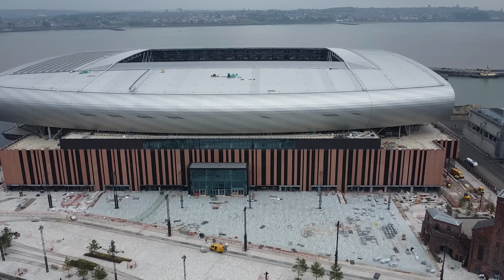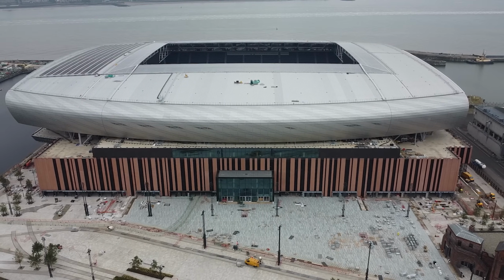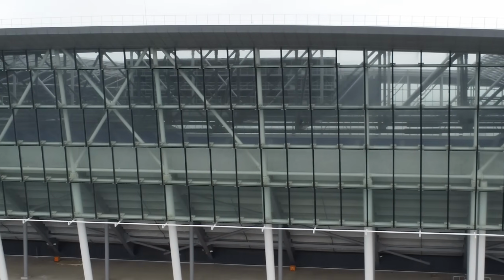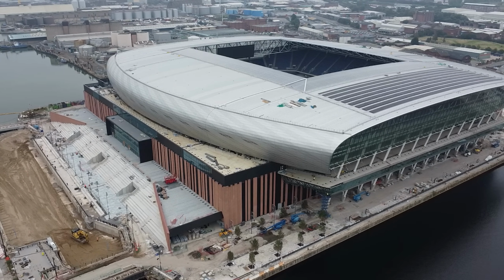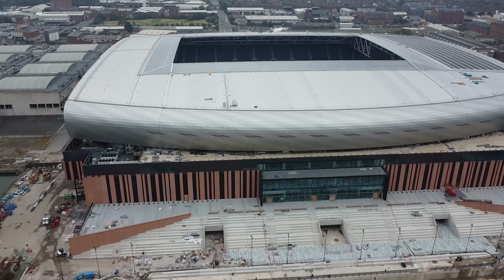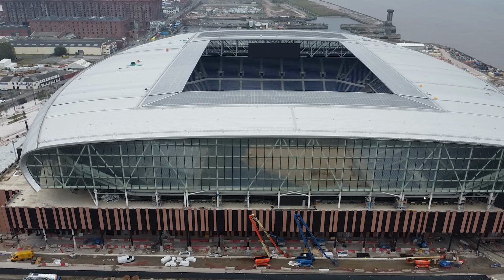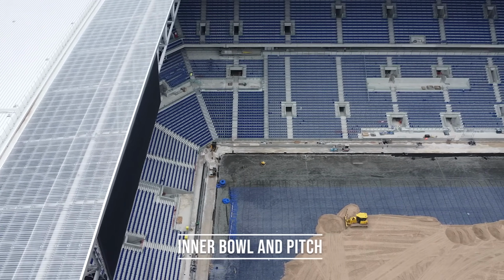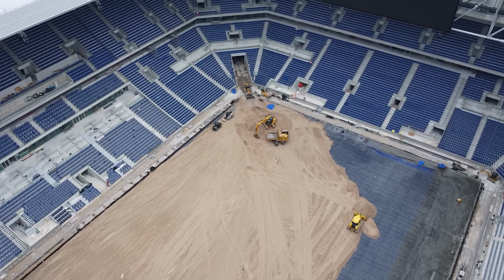Everton Stadium Update 07/09/2024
Hosted, Edited, Written, Directed and Produced by: Luke